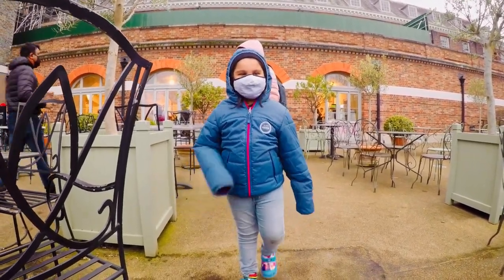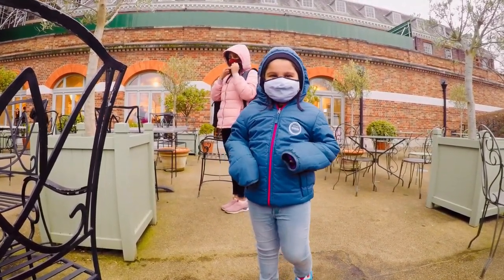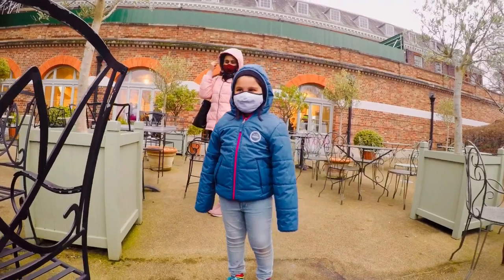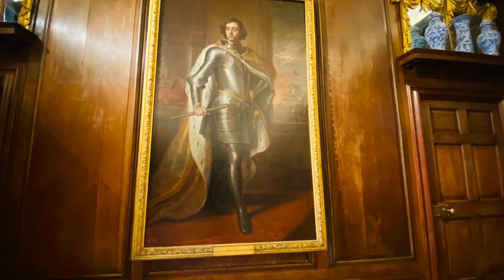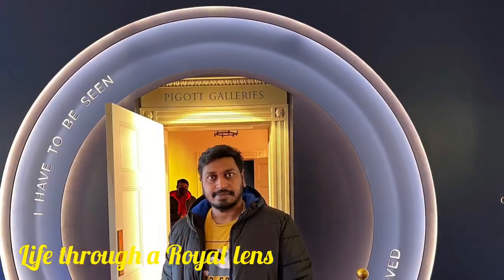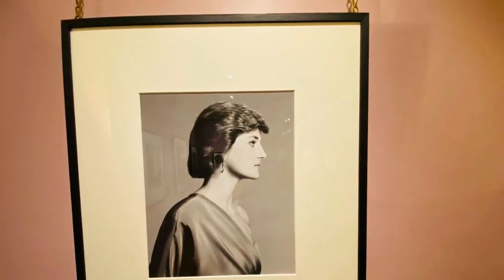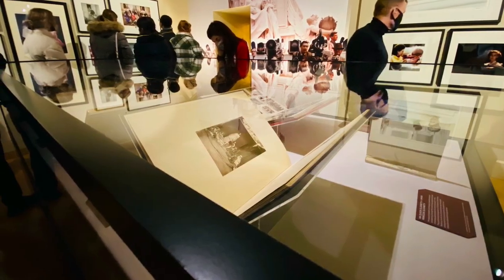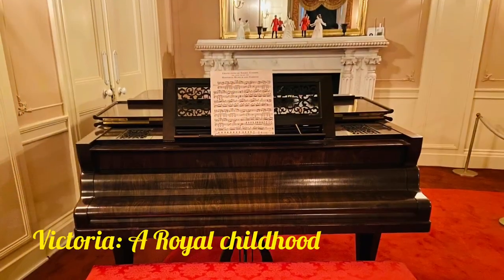London Walkabouts- Kensington Palace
Kensington Palace is a royal residence set in Kensington Gardens, in the Royal Borough of Kensington and Chelsea in London, England.

Address: Kensington Gardens, London W8 4PX
Hours: 10AM
Architects: Christopher Wren, Nicholas Hawksmoor
Opened: 1605
Owner: Queen Elizabeth II in right of the Crown
Architectural style: Jacobean architecture
Function: Palace